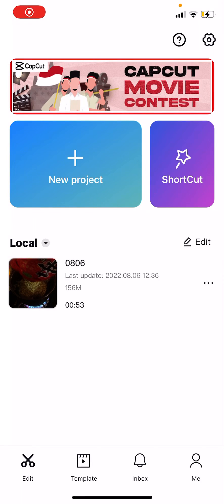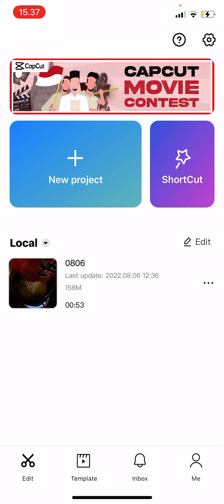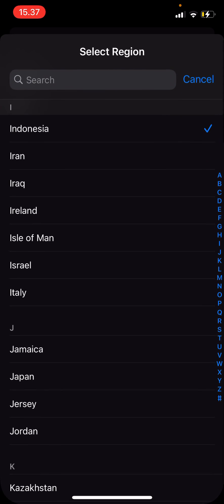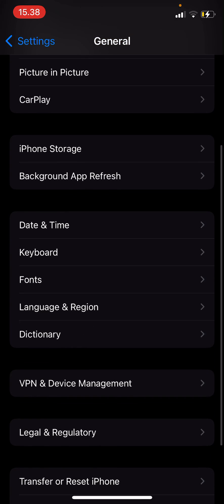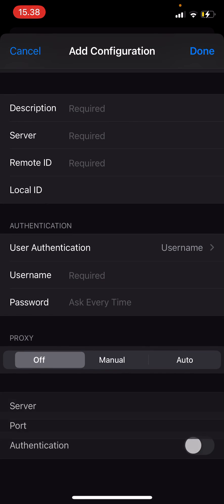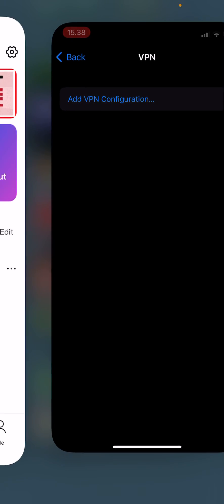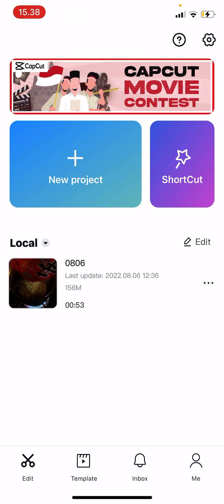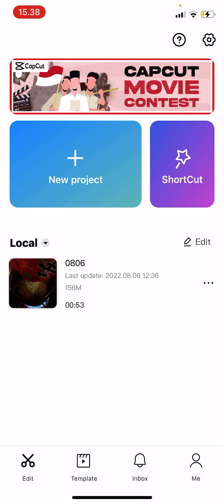FIXED CapCut Template Not Showing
This tutorial will show you how you can view CapCut templates.